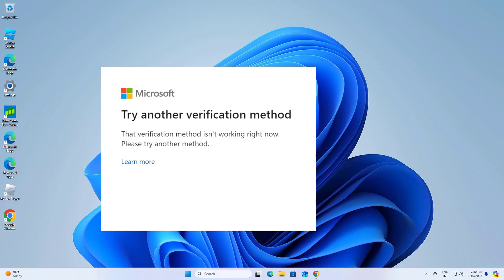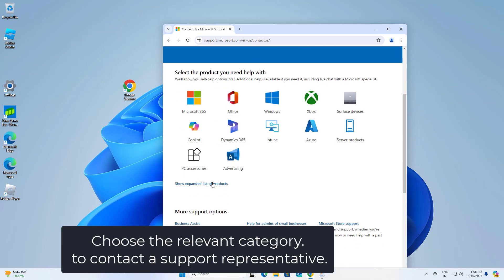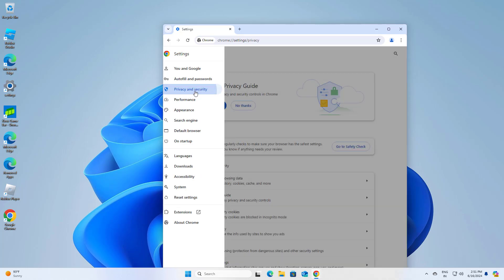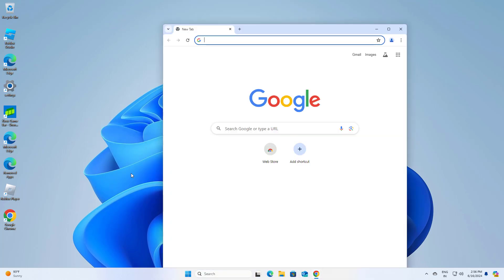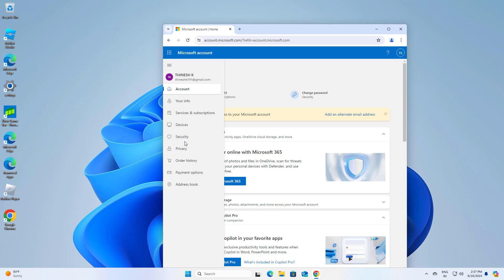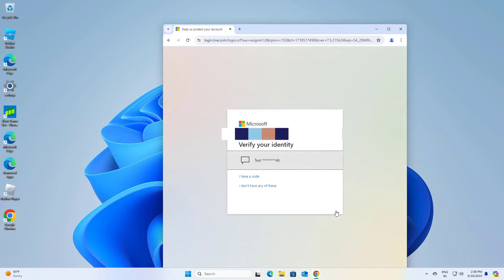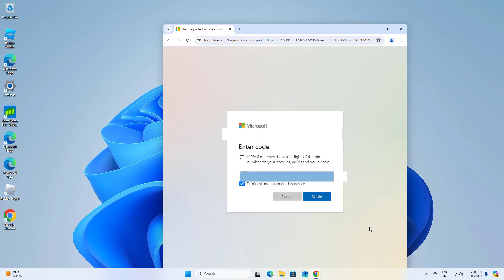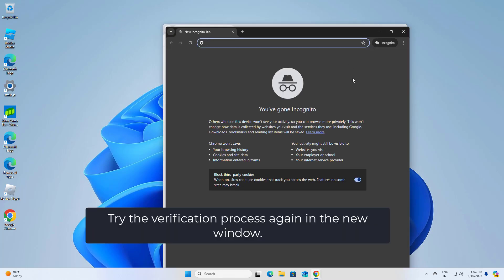How to fix "That verification method isn't working right now" error in Windows 10/11 | 2024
#"That verification method isn't working right now